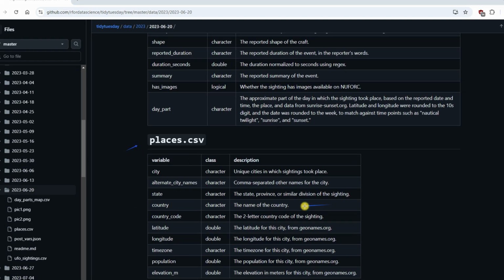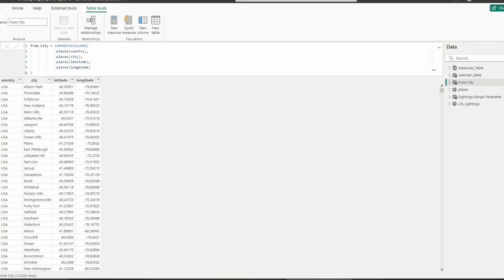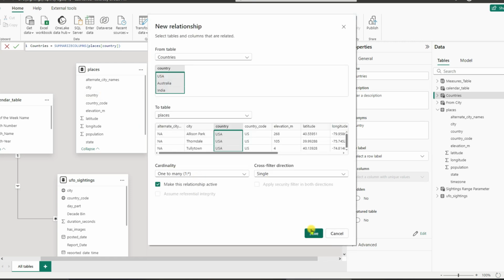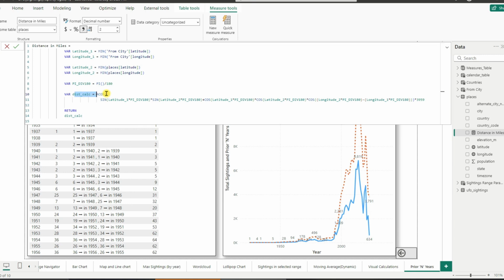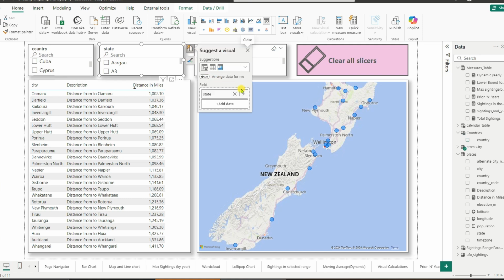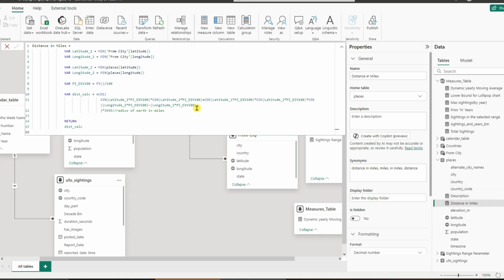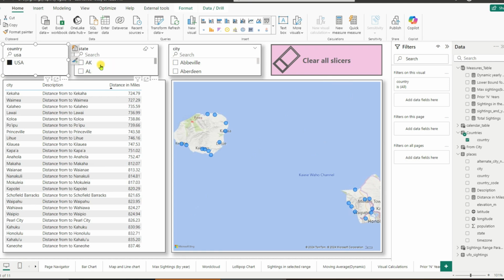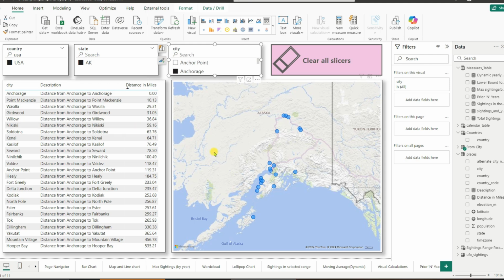Power BI | Calculate distance between 2 points using Spherical Law of Cosines formula | Video 10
👉 Calculate distance between 2 points using Spherical Law of Cosines formula
The measure Distance in Miles, calculates the distance in miles between one designated starting location and multiple destination locations using the Spherical Law of Cosines formula.
*Thanks to  various examples on the internet that had explanations in detail on how to calculate the distance between 2 points and then visualize it on a Map Chart .

1. We first load the Places.csv file into Power BI Desktop.
2. This table has Latitude and Logitude values as well.
3. By using the relevant column values from the 'Places table', we will  create two additonal tables: 'Countries ' and  'From City'
4. We will then create a relationship between those tables in the Model View.
5. We will briefly  review the  problem statement and then  step by step , we will write the DAX code .
6. Two measure will be created: one is to find the *distance between 2 points using Latitude and Longitude values and the other measure is a simple Description measure.
7. Finally we will create a report page that has 2 visuals.  Table and a Map Chart. The values will change dynamically based on the user selections.

In this example we will use  'Places.csv dataset' (dated 6/20/2023) from Tidytuesday R Repository

FYI: Periodically we will create additional report pages & add  more videos using the same dataset so that we will create  a dedicated playlist for all these videos.

TIMESTAMPS
00:00  Copy the new dataset url and then load the Places.csv file using Web option in PBI Desktop
00:25   Problem Statement ; how to calculate distance between 2 places using Latitude and Longitude
01:00    Model View (discuss relationships)
01:17     Creating 2 tables using create table options in the Table view
02:12     Create the needed relationships in the Model VIew
03:29     Change the data category type of Latitude and Longitude
03:50     Create a new measure to calculate distance between 2 places
04:44     Create a report page that has slicers, Table Visual and a Map Visual
06:41     Create a Description measure
07:24     Use Filters option and select TopnN  and apply Bottom filter on both Table and map visual
08:08     On the report page, make slicer selections and view the visuals.
09:43  Recap and conclusion